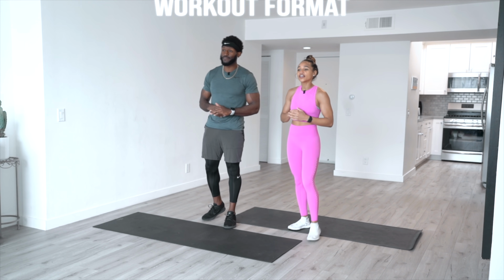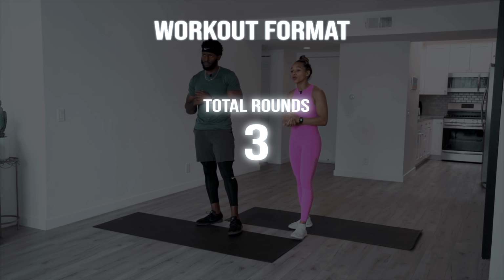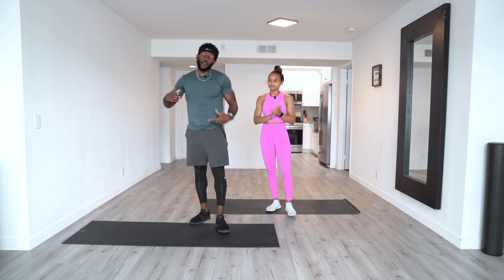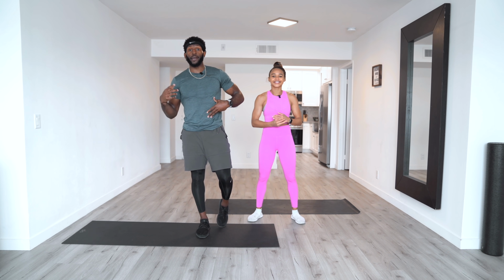15 Minute "Core-dio" Workout (High Intensity Core/Abs)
Tap in with us for a 15 minute high intensity core workout or what we like to call CORE-DIO!🔥 This is a quick, intense workout that targets your abs and elevates the heart rate in an interval style format. This is a great workout to do solo or pair with any hiit/cardio workout of your own. Give this workout a go and be sure to drop a comment to let us know how you did!

The Home Equipment We Use:

Juice: @JuicetonTx

Toya: @ToyaCherrelle